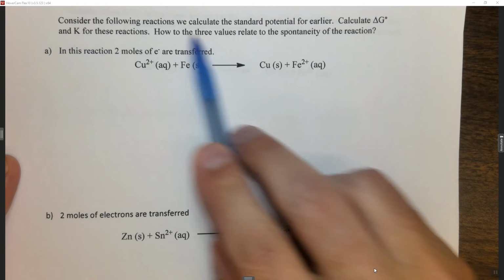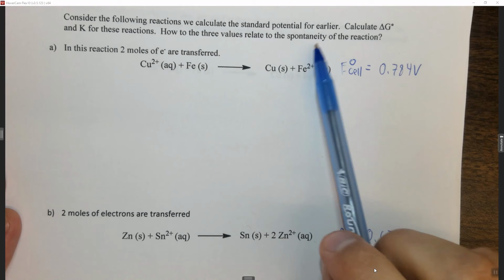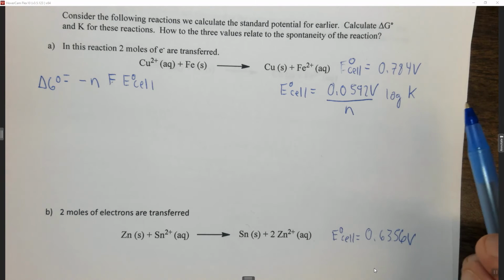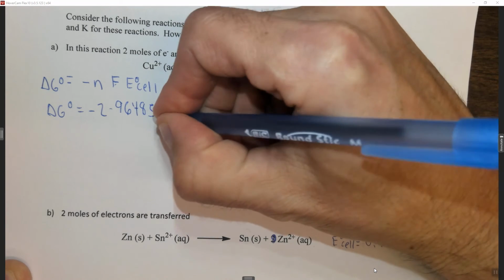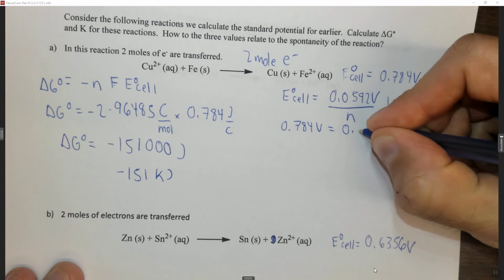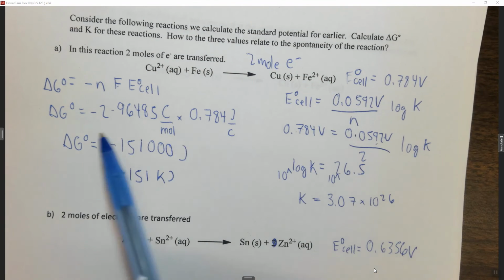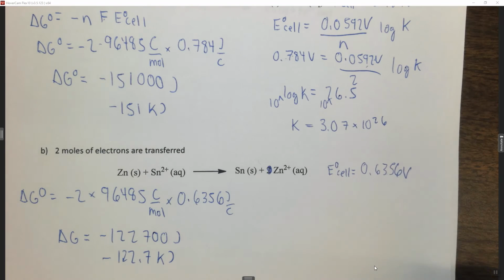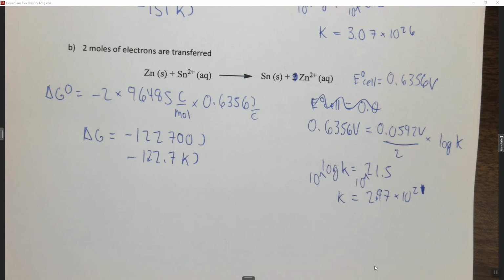CH17Q10 Delta G and K from Ecell